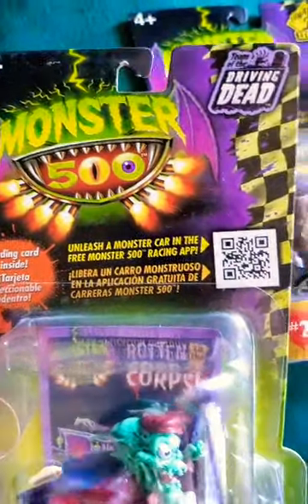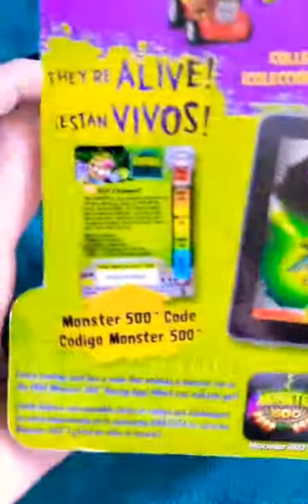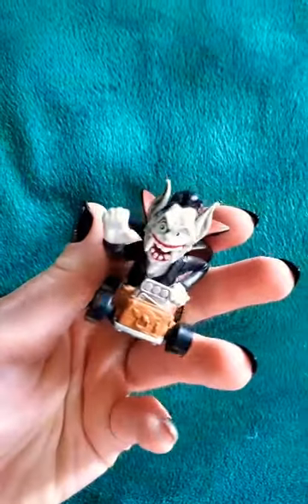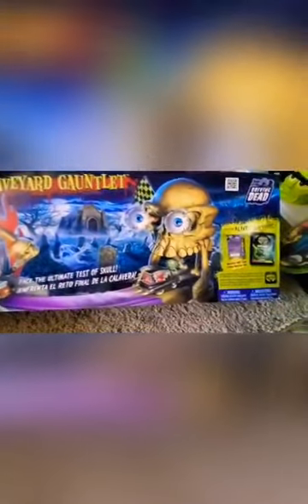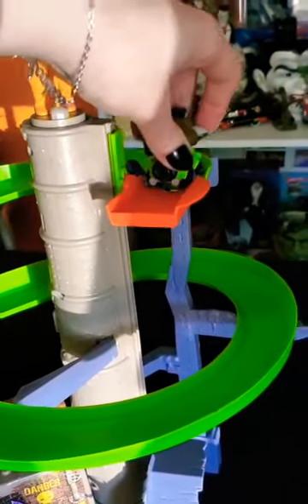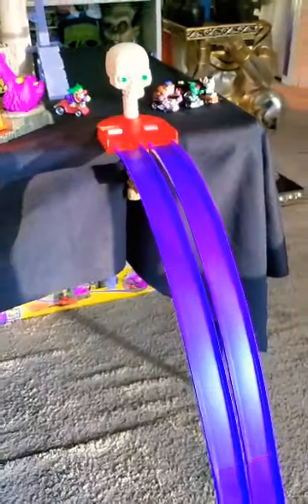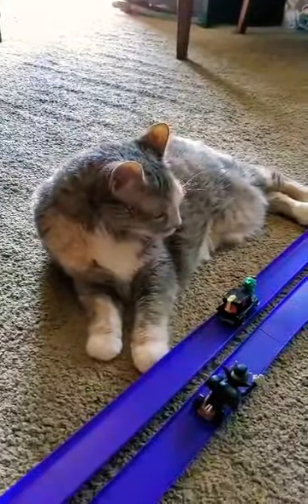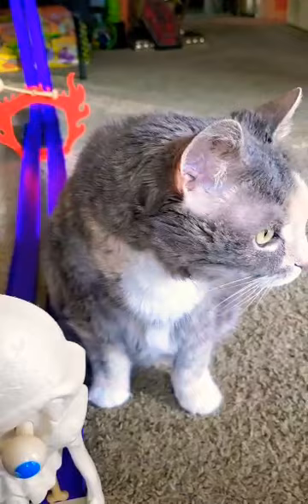Monster 500 Playsets and Vehicles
2013 Toys R Us horror themed car and playsets line geared toward hot wheels monster loving enthusiasts.
Great sculpts and character designs, awesome interactive online features with errors is fundamental actions of playsets.
Fantastic concept that I so wish had carried on. With a physics major in the R and D dept...
Would buy for any monster fan!